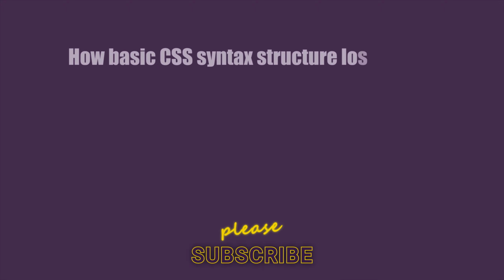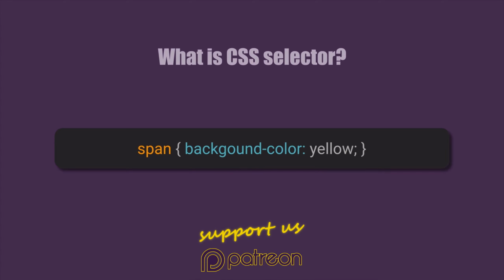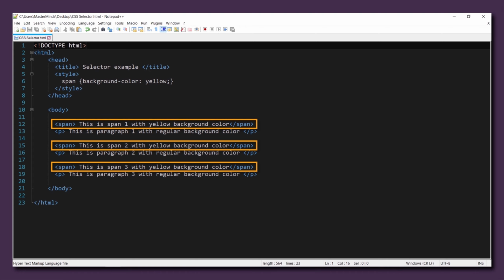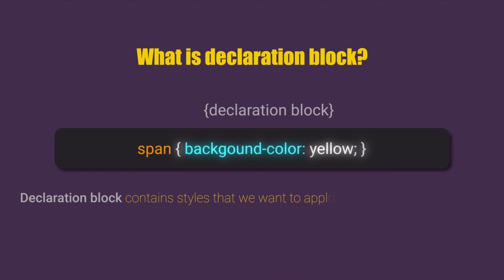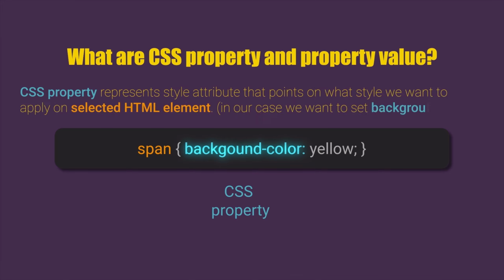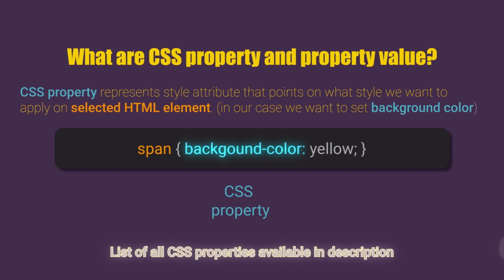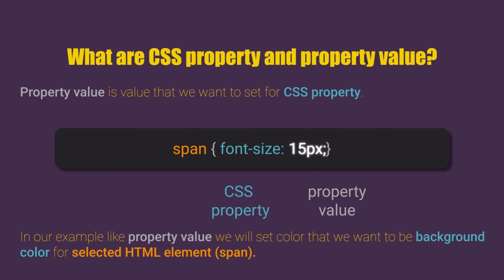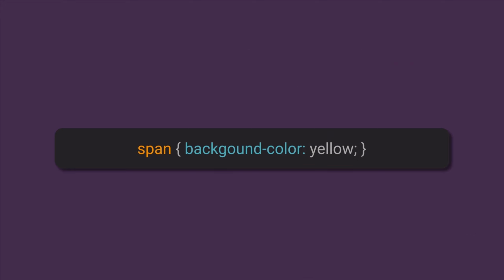CSS for beginners 02: CSS syntax structure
Hi there and welcome! 😊 In this video, we will explain to you how CSS syntax structure looks like.

In general CSS syntax structure contains:
1. CSS selector - with CSS selector we can select HTML element on which we want to apply our CSS styles ( for example like CSS selector we can have span, which means that we want to apply our styles on every span element in our web page/ HTML document )
2. Declaration block - complete block of code that starts with start curly brace  {  and that ends up with end curly brace  }  is known as declaration block. Inside of declaration block we place all CSS styles that we want to define for given selector.
NOTE: By the rule, declaration block needs to have at least one CSS property.
3. CSS property - represents style attribute that points on what style we want to apply on selected HTML element ( for example like CSS property we can have background-color which means that we want to apply some specific background color on selected element )
NOTE: CSS property is always inside of declaration block
4. Property value - represents value that we want to set for CSS property ( for example if we have background-color like CSS property, like property value we can set some color yellow, red, blue etc. )